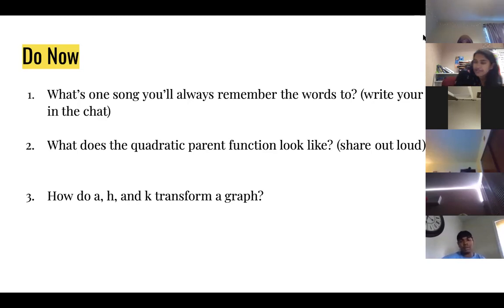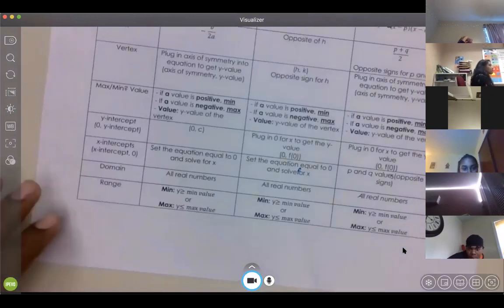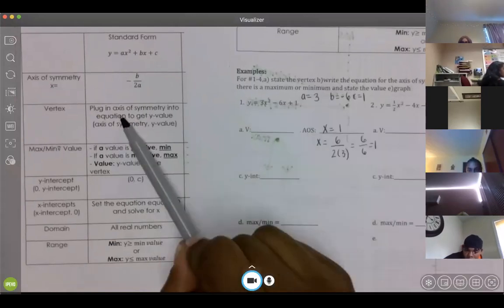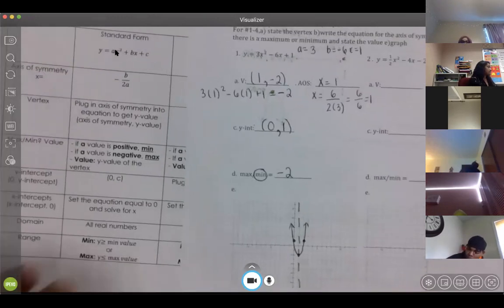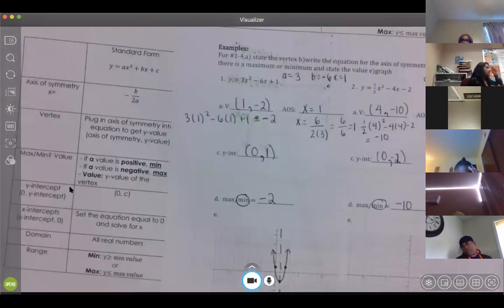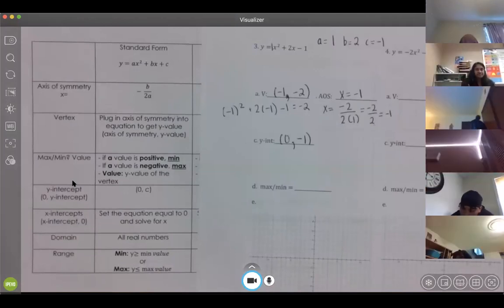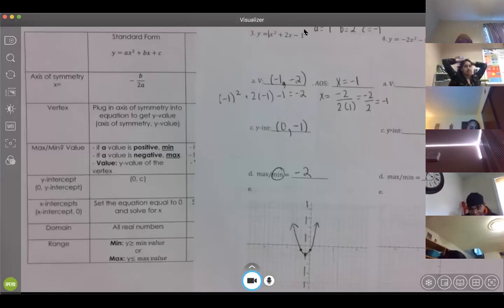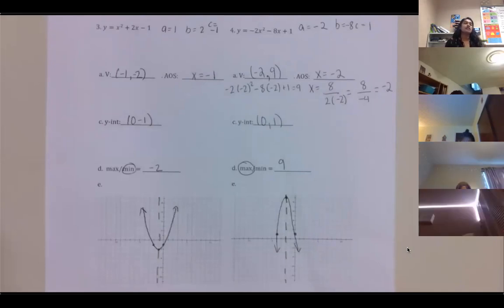8:26 Algebra II Lecture